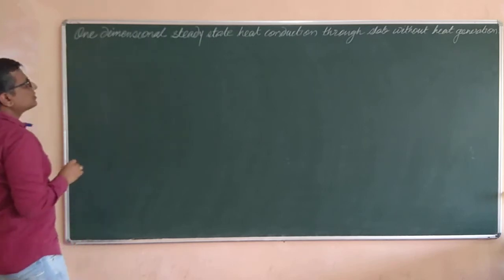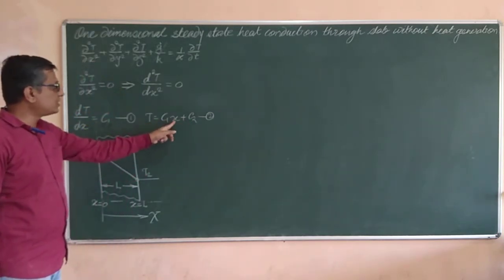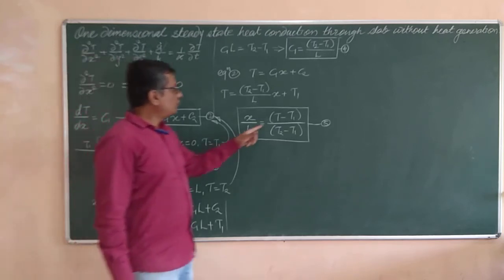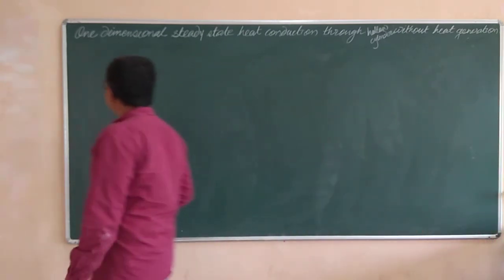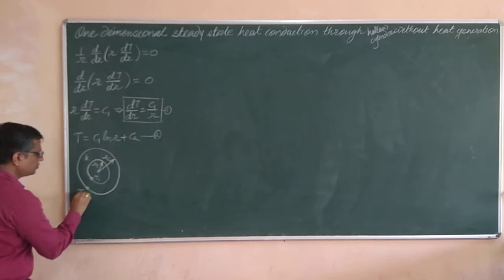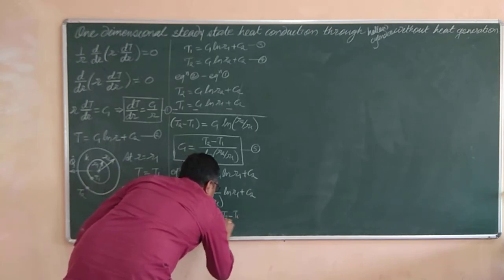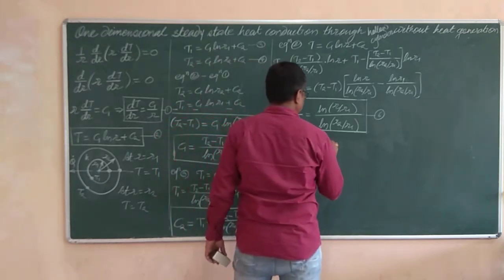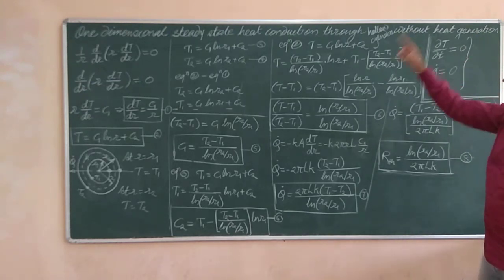Heat Transfer Lecture 11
Heat and Mass Transfer | Lecture 11 | Heat and Mass Transfer:

(TE - Mechanical Engineering, Savitribai Phule Pune University, Pune).

One dimensional steady state heat conduction through infinite slab without internal heat generation, Slope of temperature curve in a slab, distribution of temperature along the slab, One dimensional steady state heat conduction through hallow cylinder without internal heat generation,

TE Mechanical
# Heat and Mass Transfer
# Heat Transfer
Mechanical Engineering
# Heat Transfer Lecture
Pimpri Chinchwad College of Engineering and Research, Ravet, Pune Introduction to Heat Transfer,
Fourier’s Law
Thermal conductivity

Credits: “Heat, like gravity, penetrates every substance of the universe; its rays occupy all parts of space”.
 - Jean-Baptiste Joseph Fourier, École Polytechnique, France

Flame picture in thumbnail Source: Cover page of “Fundamentals of Heat and Mass Transfer” by
FRANK P. INCROPERA, College of Engineering, University of Notre Dame;
DAVID P. DEWITT, School of Mechanical Engineering, Purdue University;
THEODORE L. BERGMAN, Department of Mechanical Engineering, University of Connecticut;
ADRIENNE S. LAVINE, Mechanical and Aerospace Engineering Department,